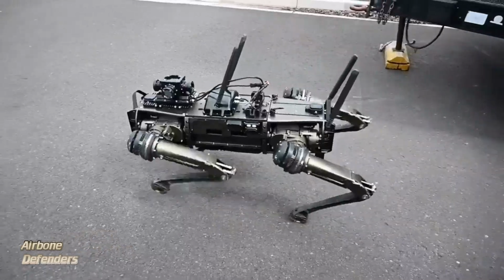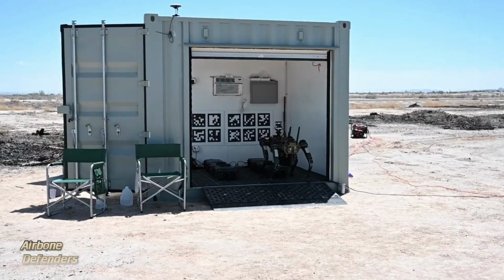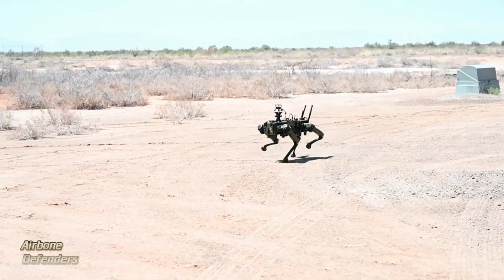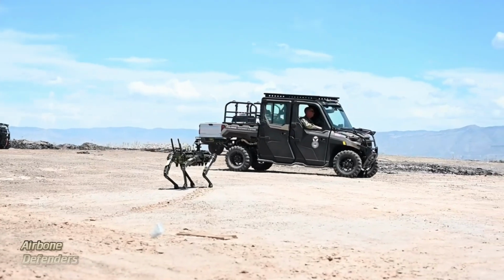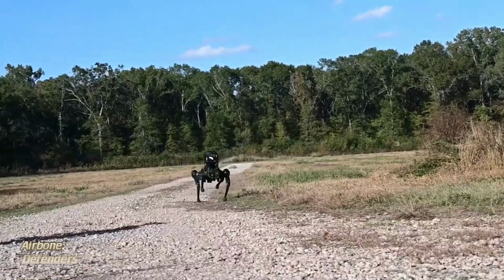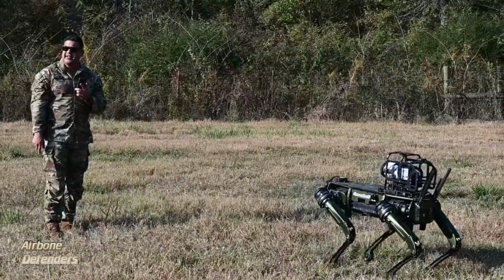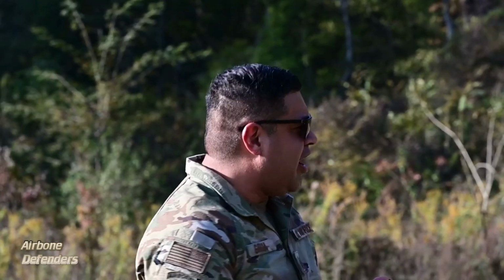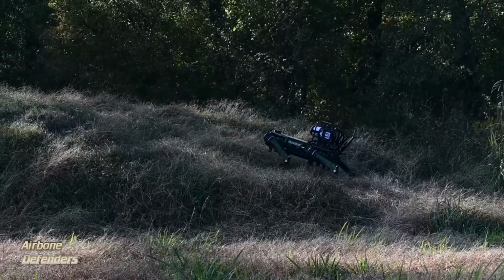U S. Army tests toughness of Robot dogs in combat operations